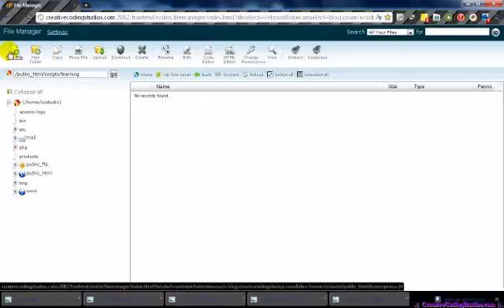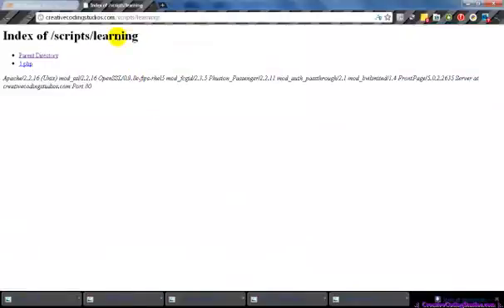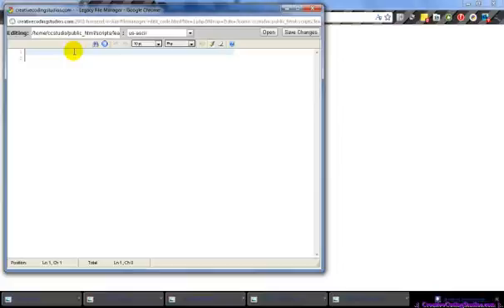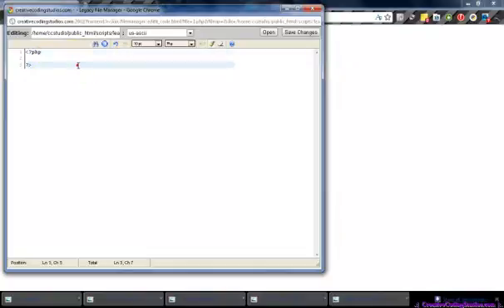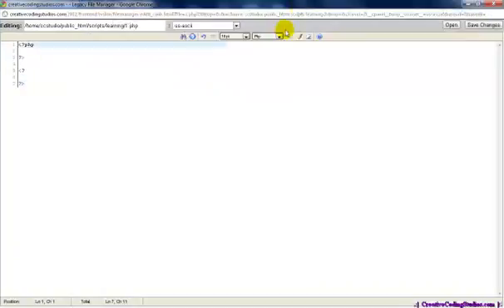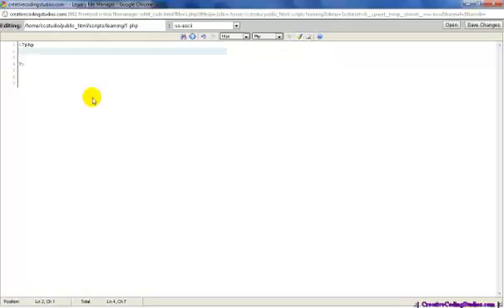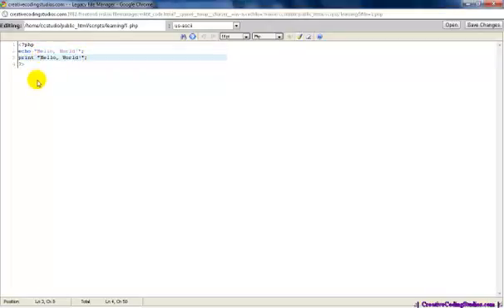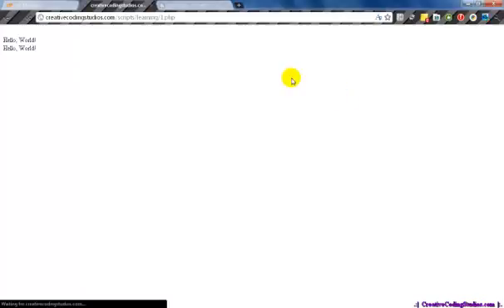PHP for beginners - Introduction to PHP - Lesson 1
Basic intro to PHP for people that are just starting to learn.